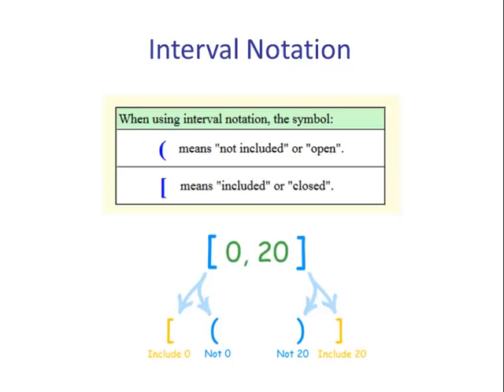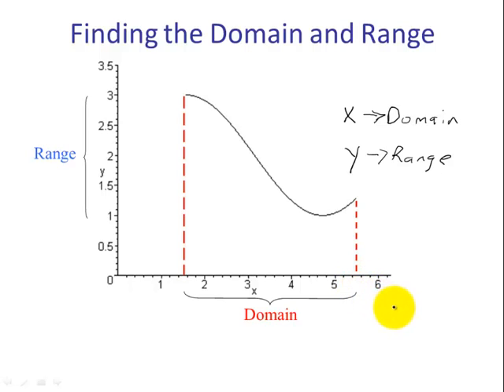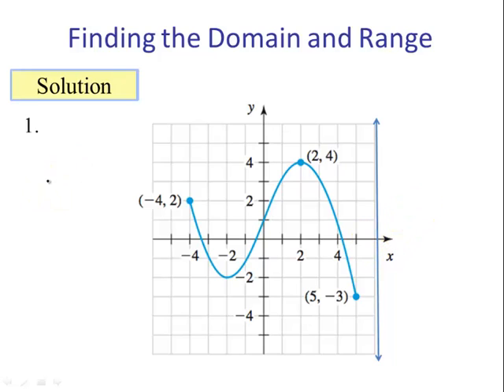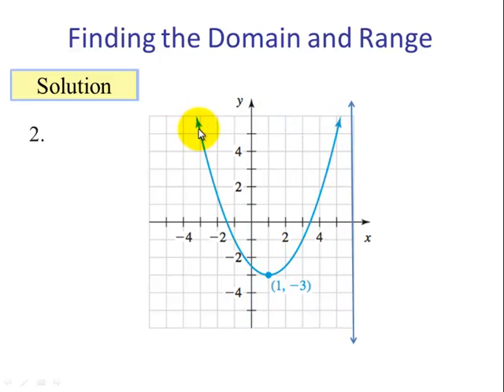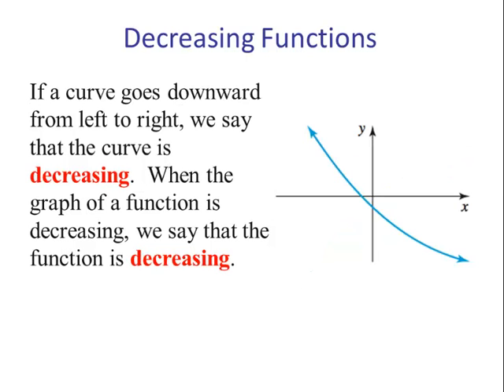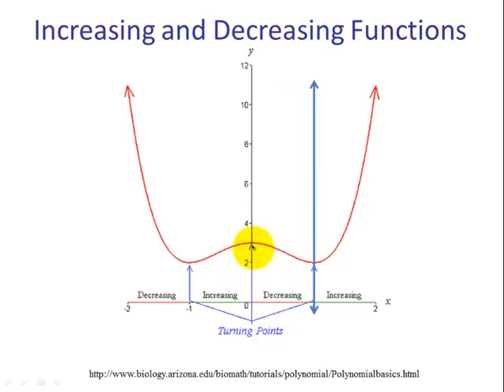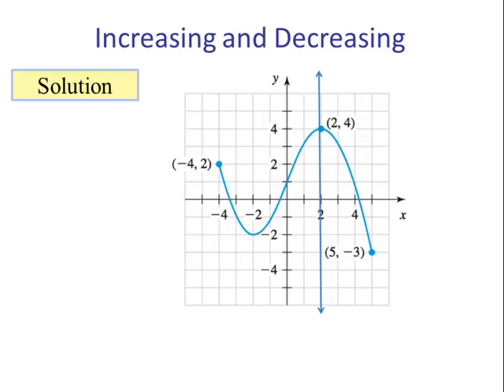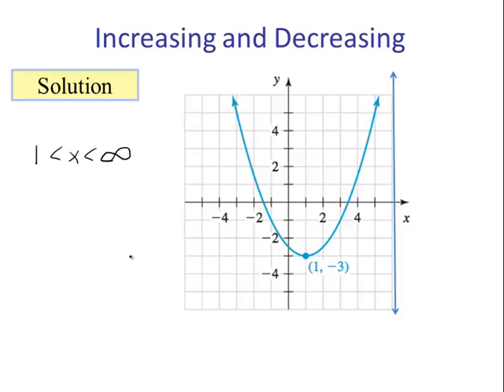Section 5.2 Part 3